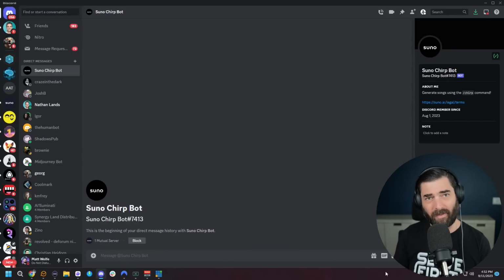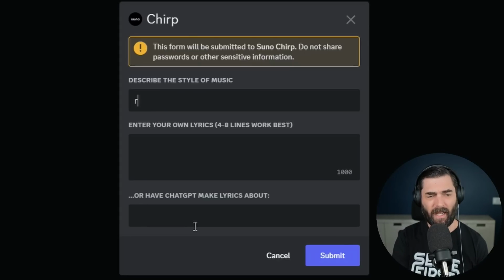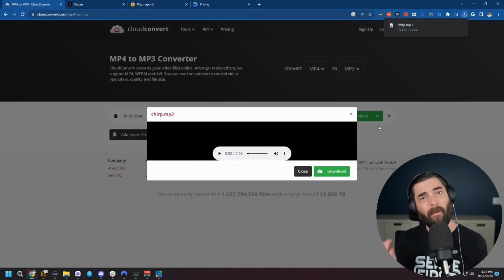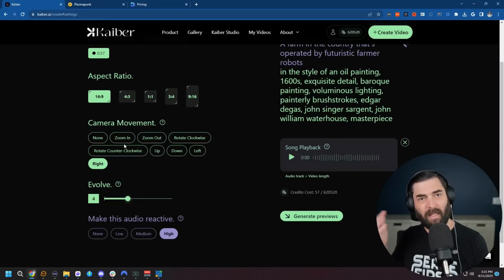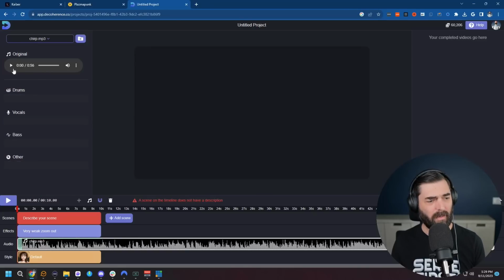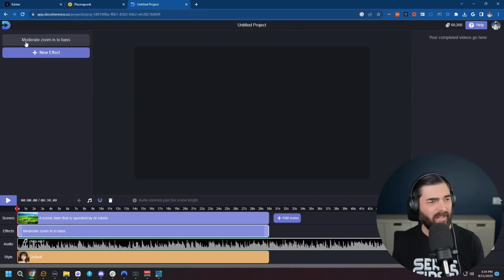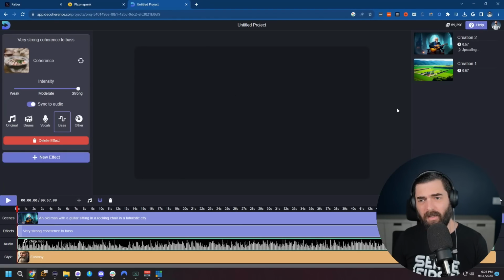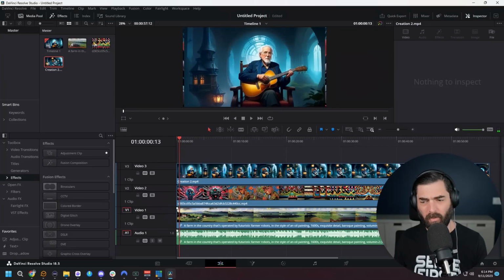Make a HIT Song and Music Video with AI (for Free)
AI made this song and this music free. I did it with free trials too.